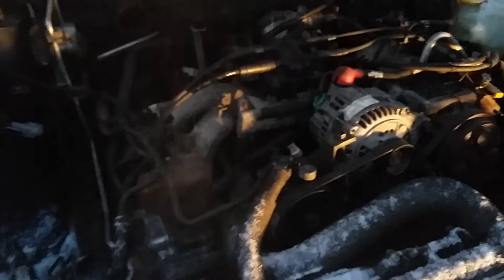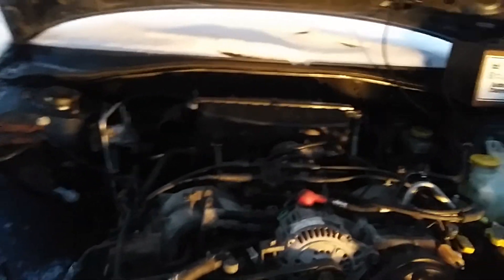first start up exhaust delete ;)...2001 suburu legacy.